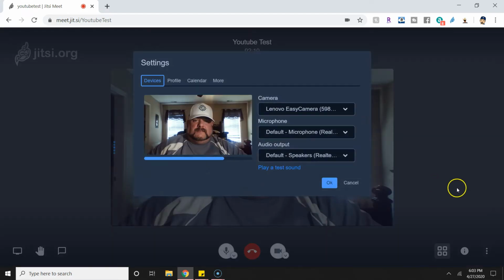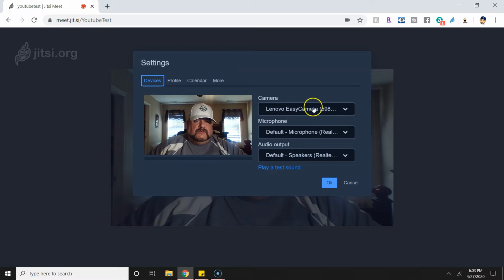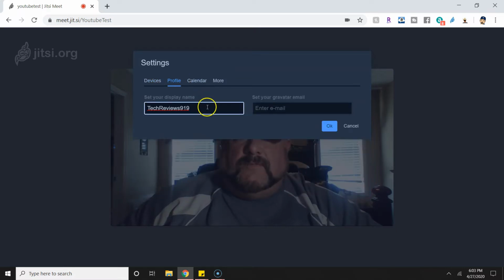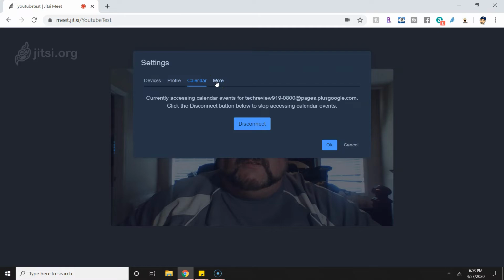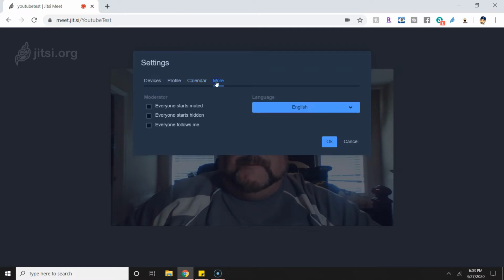How to Use JITSI Meet with YouTube, More than 6 on the Panel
Learn how to use this Meeting Program  with you tube to go live on YouTube

💟 If you are Creating YouTube Videos You have to have TubeBuddy...